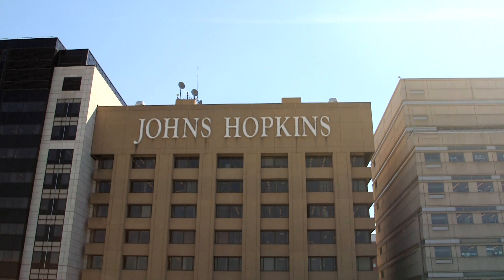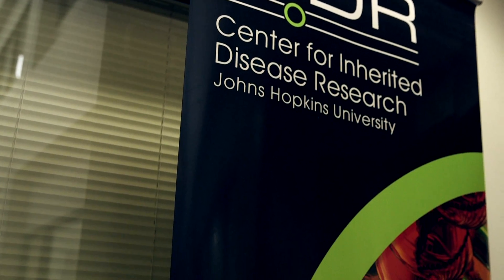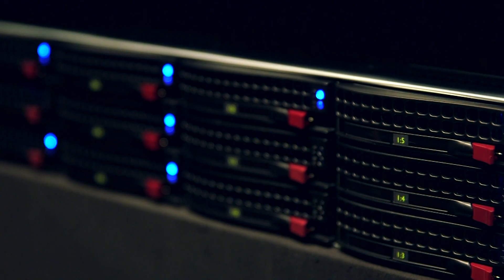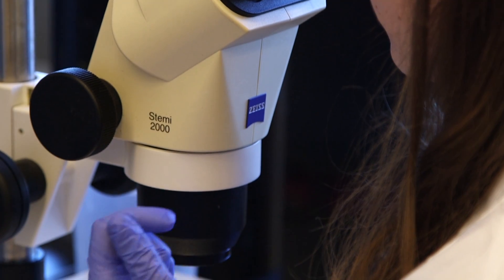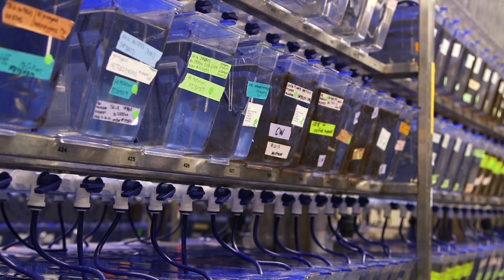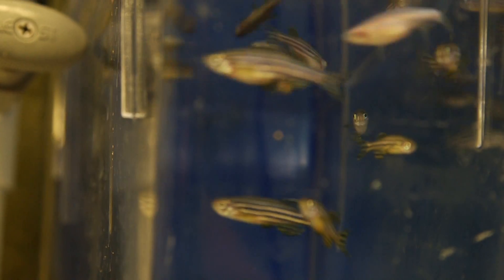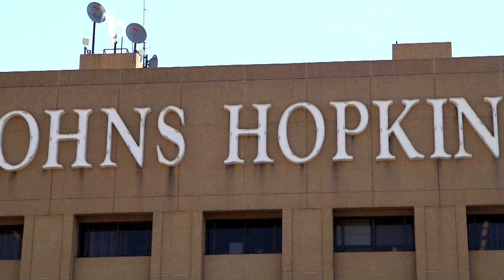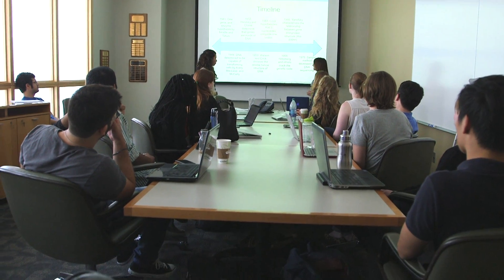McKusick-Nathans Institute of Genetic Medicine at The Johns Hopkins School of Medicine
The McKusick-Nathans Institute of Genetic Medicine has a rich history in clinical genetics and are leaders in genetic research and education. They maintain and enhance leadership by providing cutting-edge resources with the new consolidation of research and clinical genomics groups into common space forming The Johns Hopkins Genomics and the development of the Center for Computational Biology.